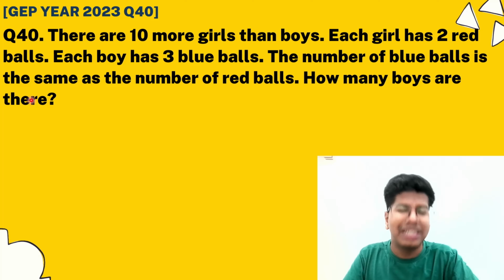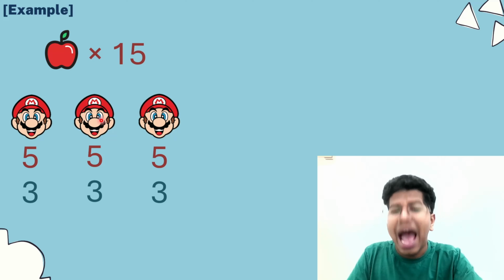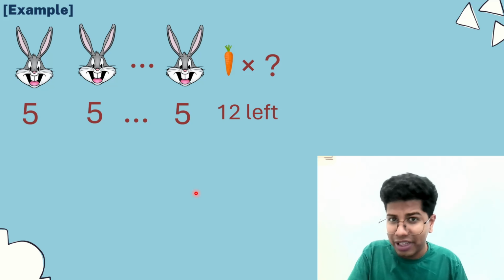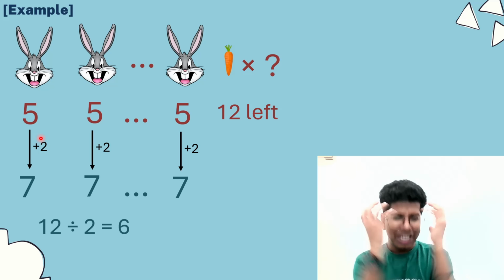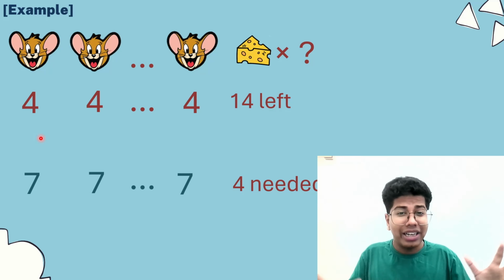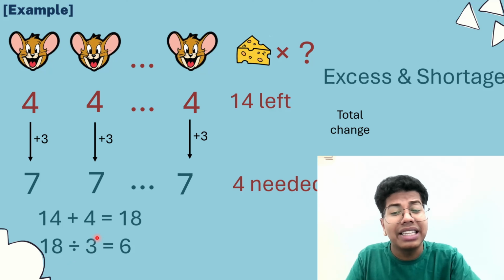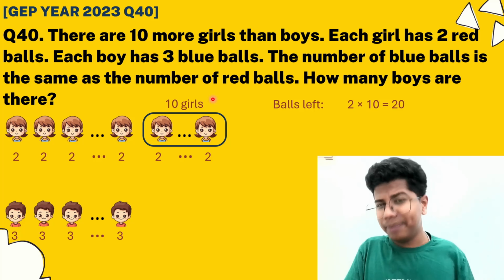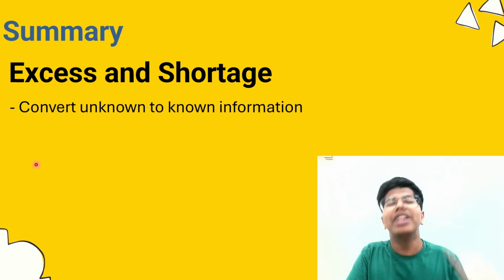P3 GEP 2024 Challenge - Excess and Shortage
To help P3 students better understand the challenging topics in SASMO, Teacher Smith has prepared a series of targeted video tutorials that provide detailed explanations of some challenging problems and their solutions.